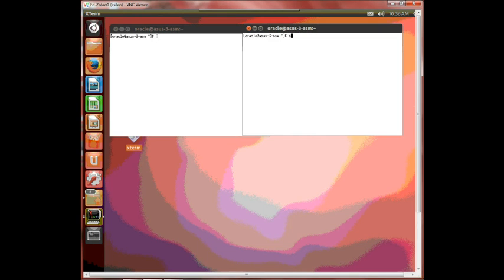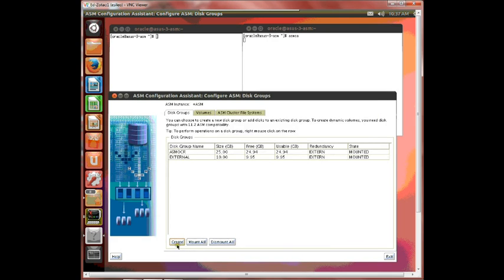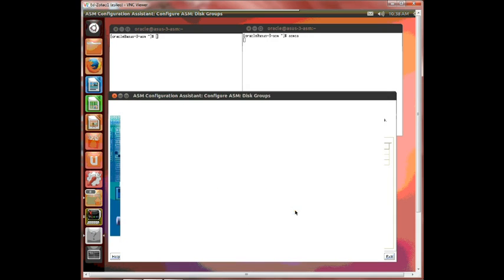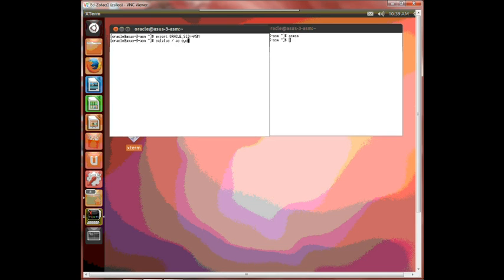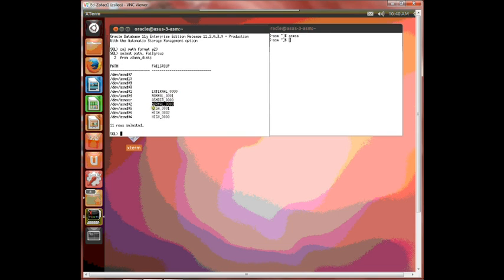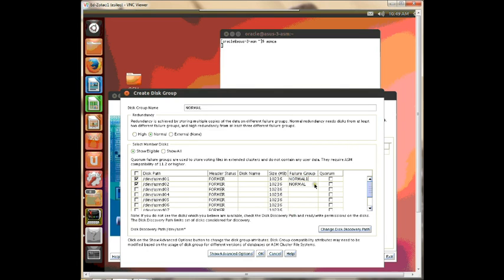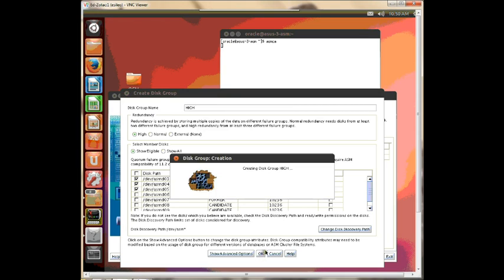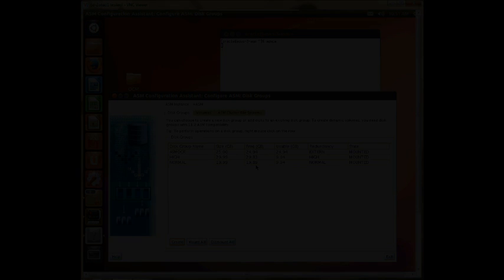Oracle ASM Failure Groups